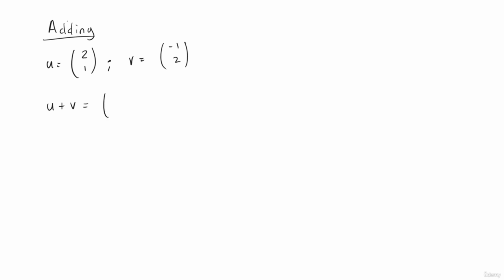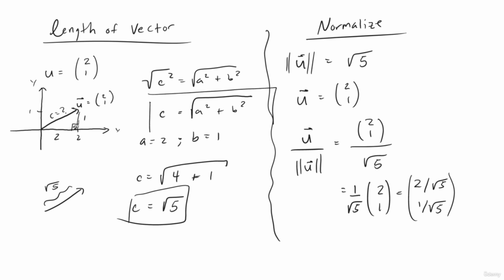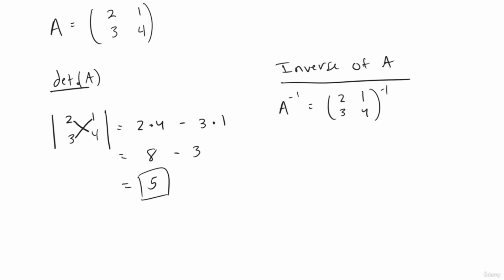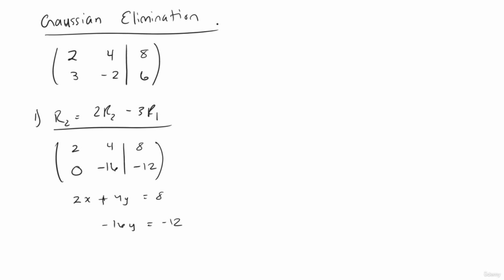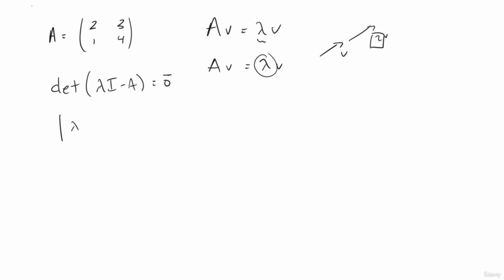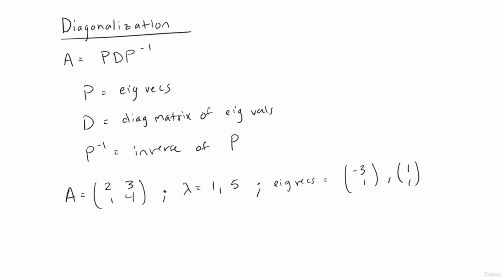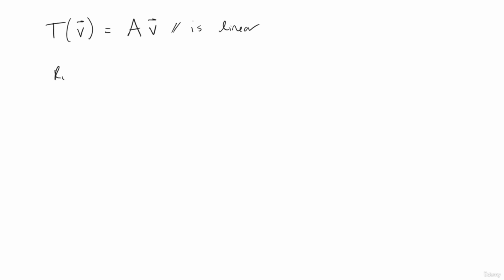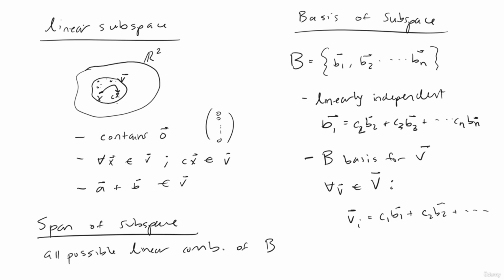Introduction to Linear Algebra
Introduction to Linear Algebra is a foundational course designed to provide students with a solid understanding of the fundamental concepts and techniques of linear algebra. Throughout the course, students will explore vectors and matrix operations, systems of linear equations, eigenvalues/vectors, diagonalization, linear transformations, bases, and subspaces, which are all key components of this important mathematical field.

Students will begin by studying the basic properties of vectors and matrices, including how to perform vector addition, scalar multiplication, and matrix operations. They will also learn how to solve systems of linear equations, both algebraically and graphically.

Moving on, students will delve into the concept of eigenvalues and eigenvectors, exploring how they relate to linear transformations and diagonalization. They will also investigate subspaces, bases, and span briefly in order to gain an awareness of the more abstract side of Linear Algebra.

Throughout the course, students will have the opportunity to develop their problem-solving skills through a variety of quiz questions. By the end of the course, students will have a strong foundation in linear algebra that will prepare them for further study in mathematics, engineering, computer science, and other fields that rely on this important subject. No matter whether you are an aspiring data scientist or you are already well into your career, this course can act as both a launching pad and a refresher on key concepts in linear algebra.

        People looking to pursue a career in Data Science
        High School or College Students
        Aspiring Machine Learning Engineers
        Lifelong learners